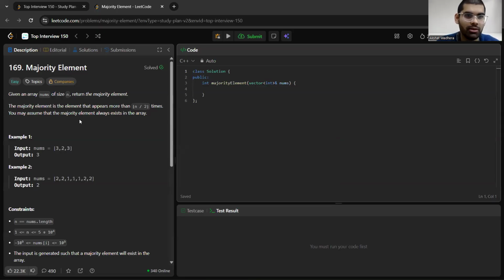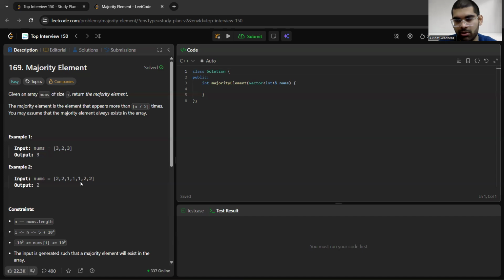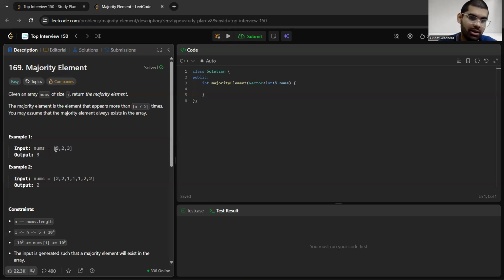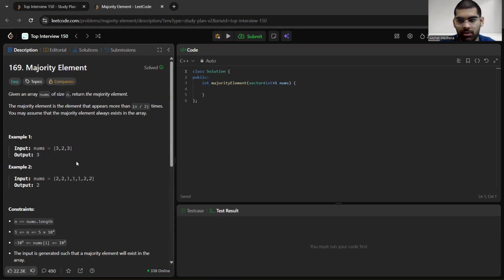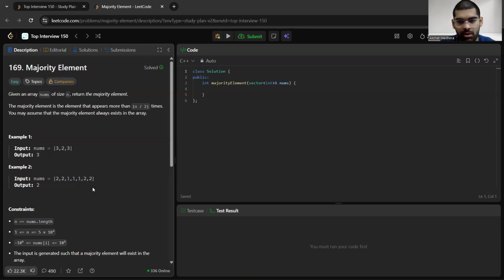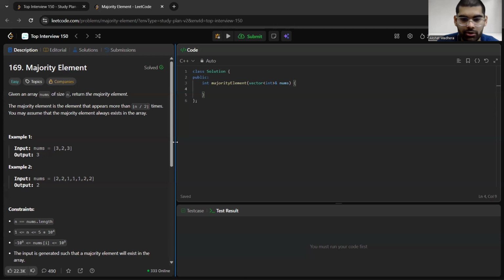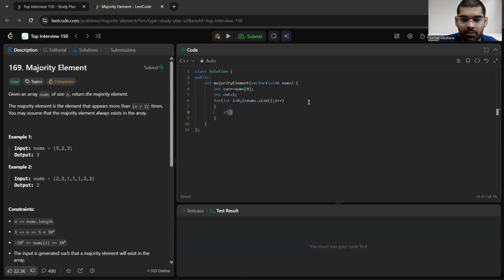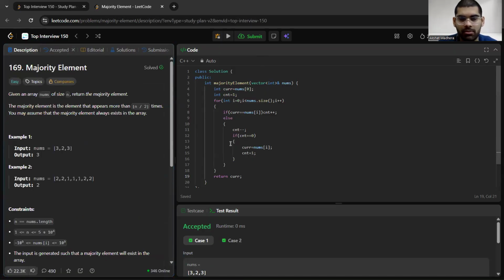Leetcode interview 150|Q5 |169|Majority Element